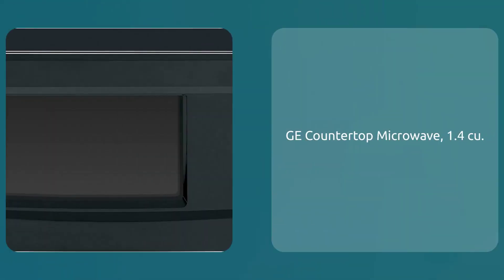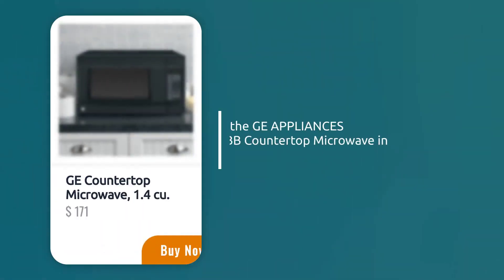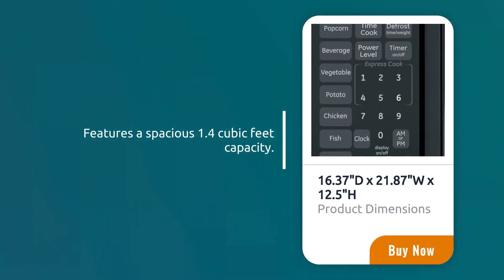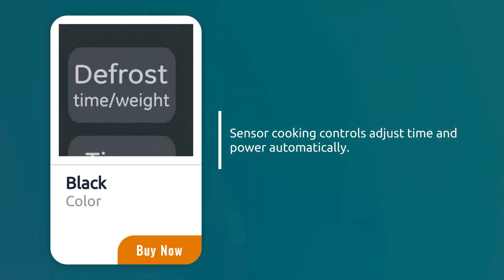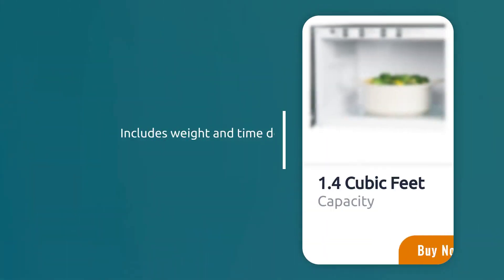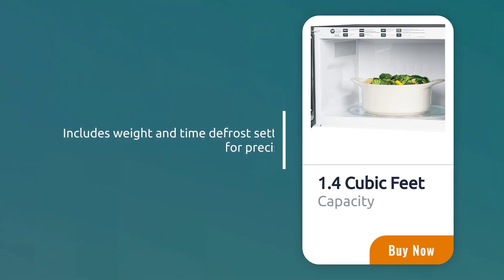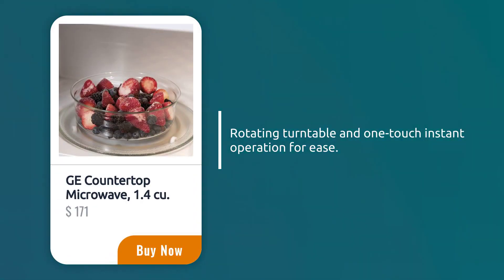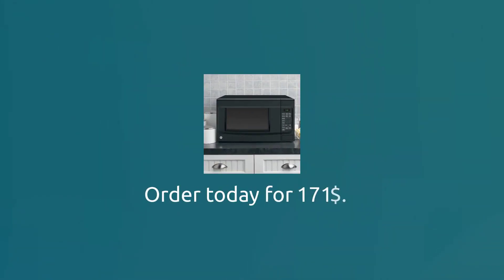Perfect for Dorm Rooms & Apartments! Review of GE 1.4 Cu.Ft. Black Countertop Microwave! Family Size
If you're looking for a reliable, spacious, and stylish Black Countertop microwave that won't leave you cold (literally or metaphorically), then the GE JES1460DSBB is a solid contender.  It's easy to use,  large enough to handle even the most ambitious reheating tasks, and won't make your kitchen look like a time capsule.

Don't settle for a boring, beige microwave experience!